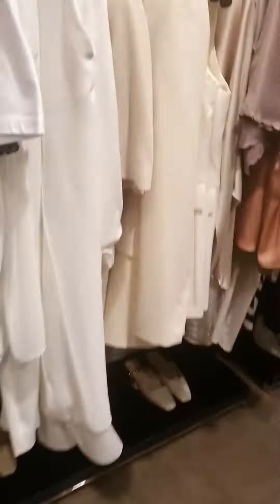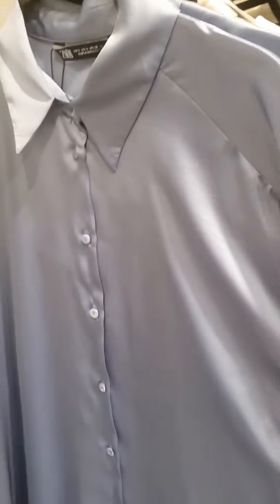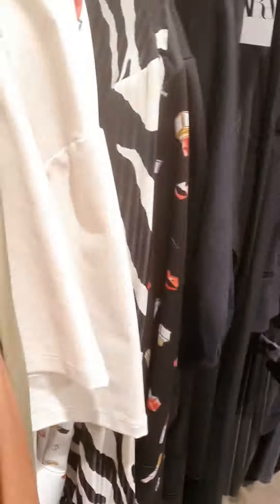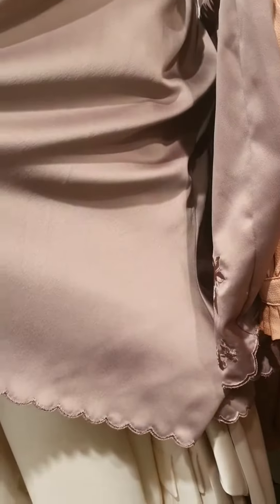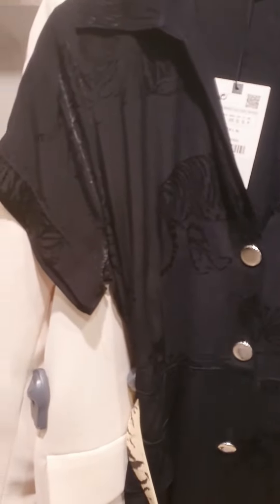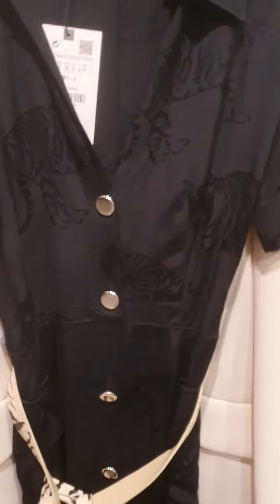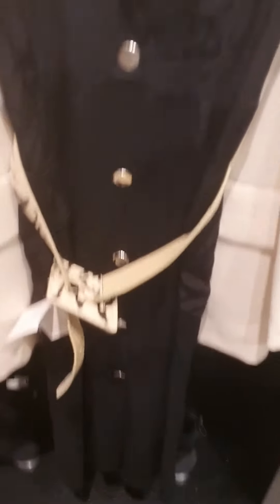Fashion Finds: Zara in Dongtan, Korea!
I explore the racks of Zara in Dongtan, Hwaseong, South Korea.